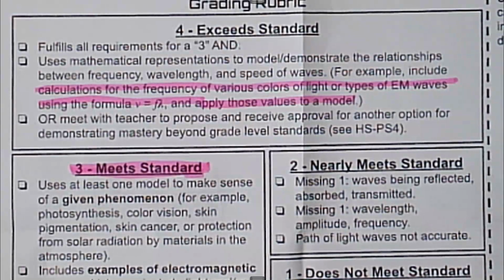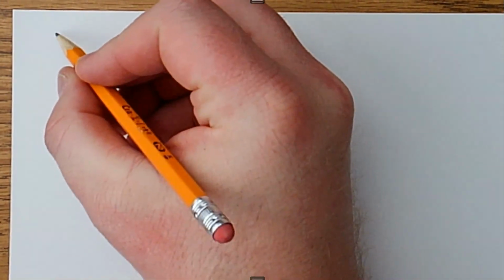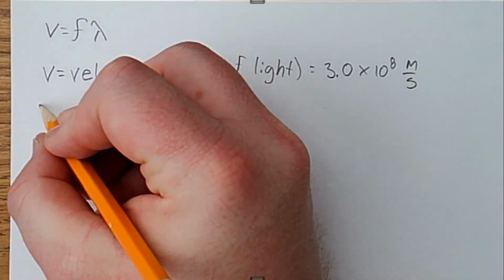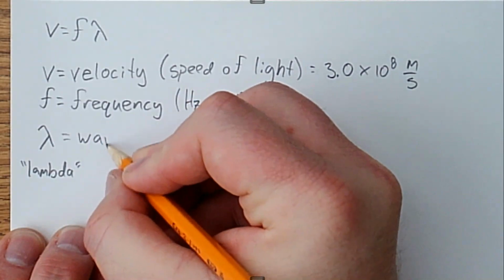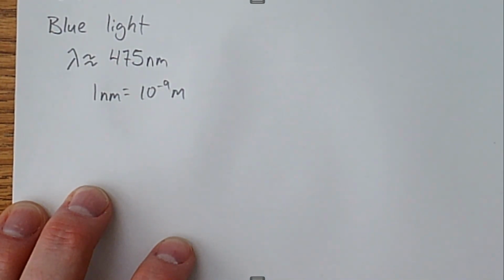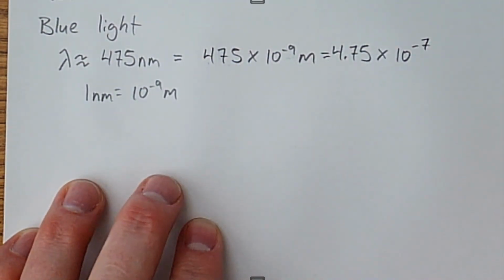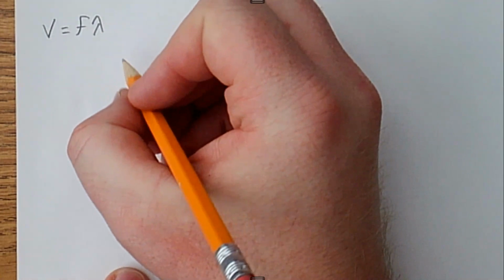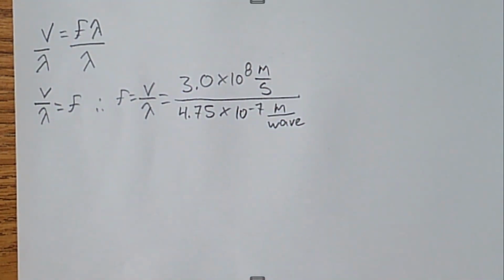Calculating Frequency of EM Waves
Tutorial for calculating frequency of EM waves based on their speed (v=c=V, speed of light) and wavelength (λ "lambda"). Uses 475 nm blue light as an example. Leaves final step for students to determine based on prior math skills.